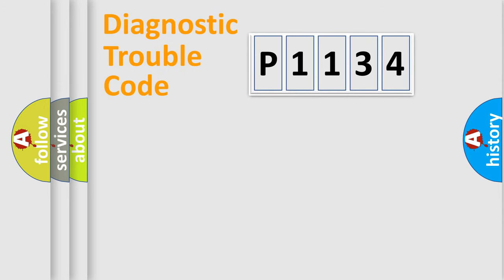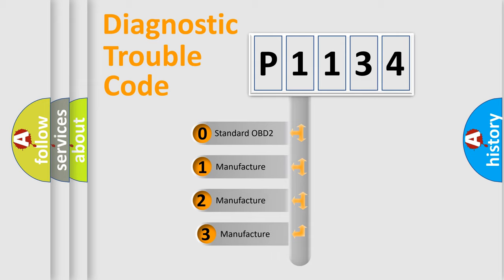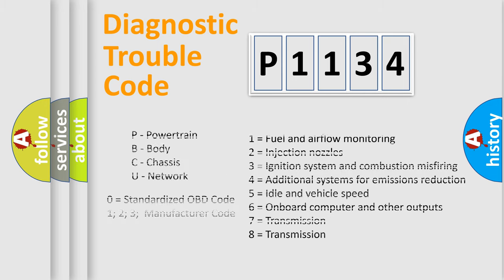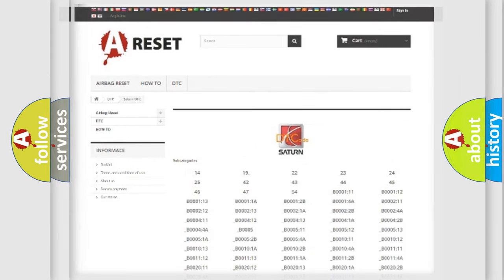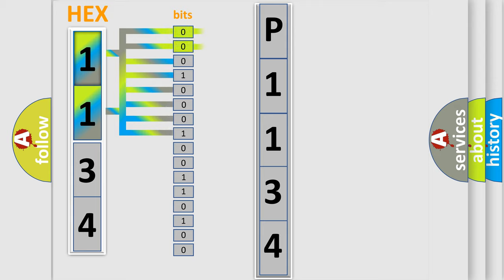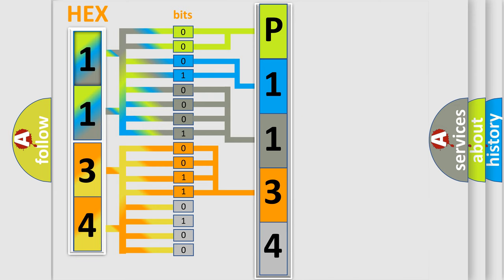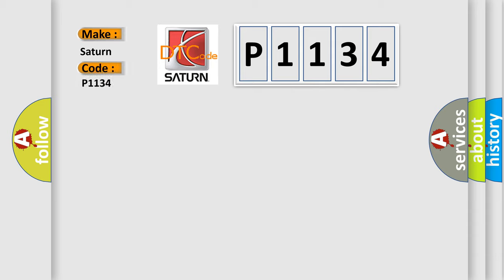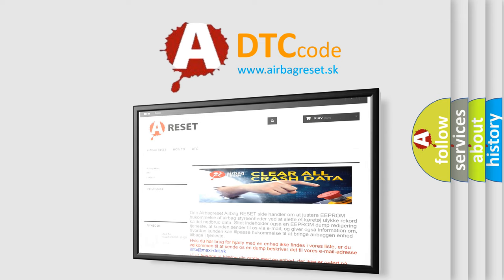DTC Saturn P1134 Short Explanation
Contents:
0:21 Basic DTC analysis according to OBD2 protocol standard.
1:48 Insight into programming
2:58 A diagnostically understandable description of the Diagnostic Trouble Code
3:05 Basic error definition

Make:
Saturn
Code:
P1134
Definition:
Communication (Front to Rear) State of Health
Description: